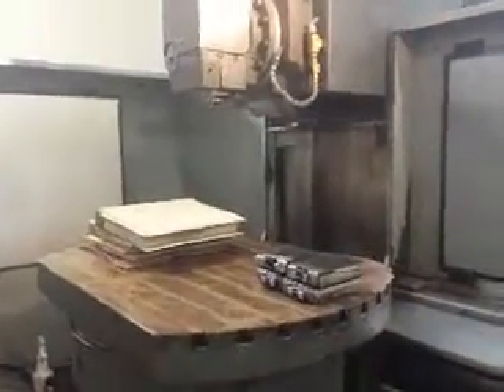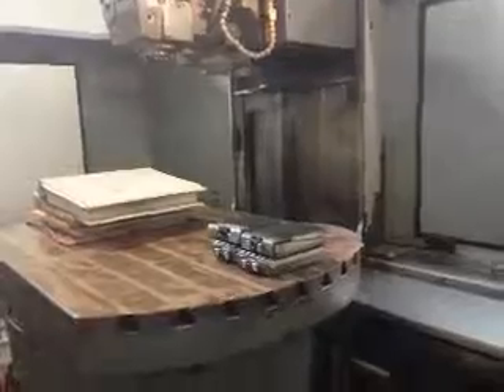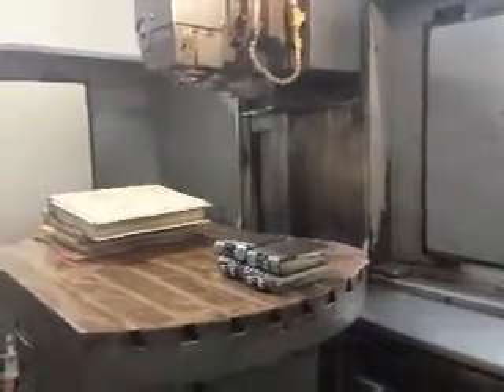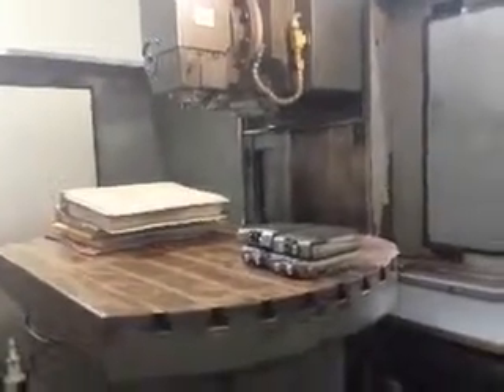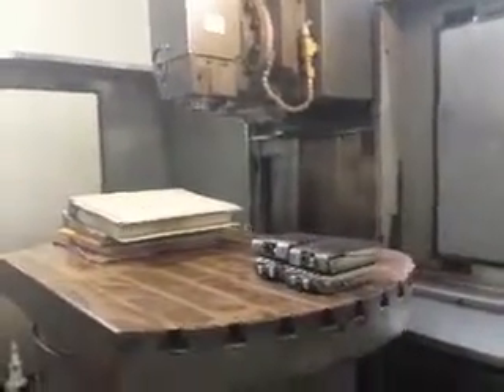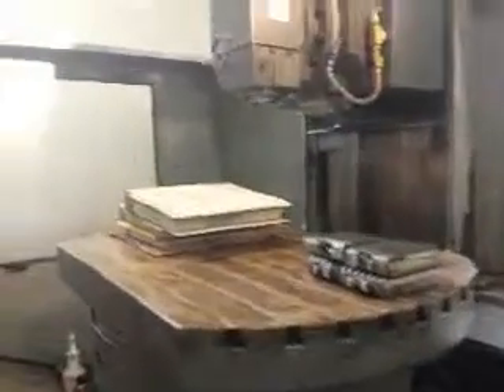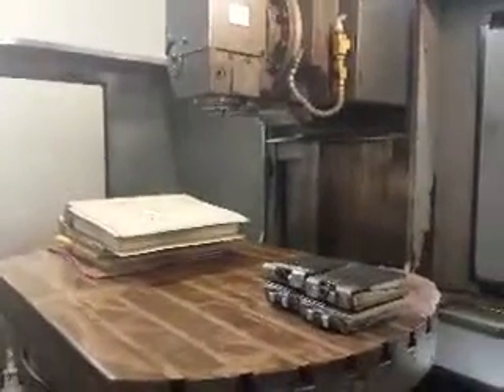Maho MH800 4 axis 532 CNC